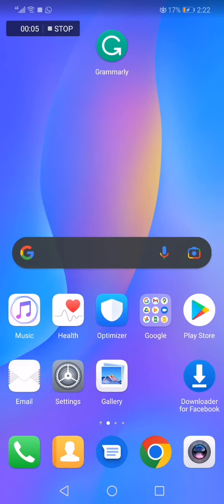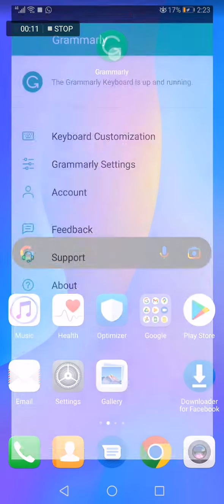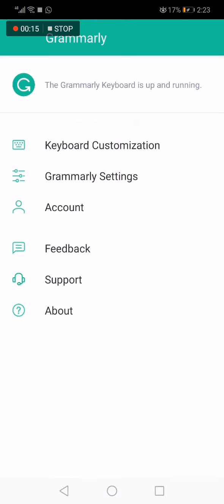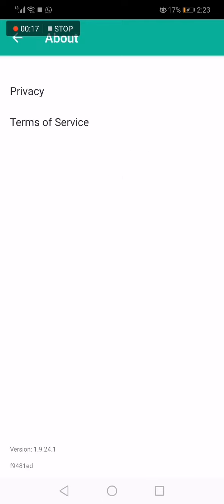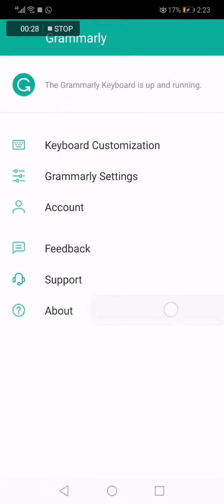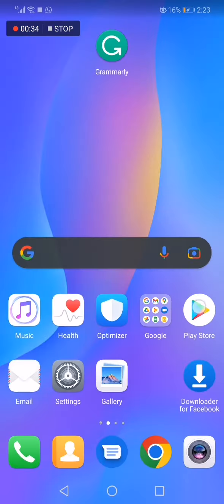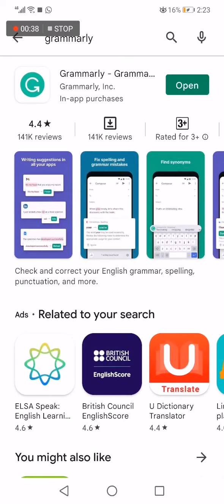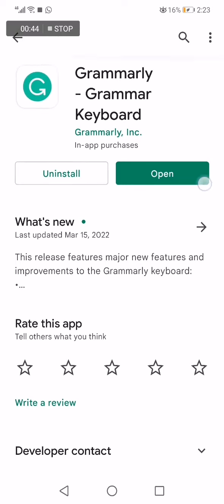How To Update Grammarly Keyboard App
My idols on YouTube:
Mike Vestil
Ali Abdaal
biaheza
Kevin David
Incognito Money
Sara Finance
Everyday Money
Channel Makers
Vidiq
SuperHumans Life